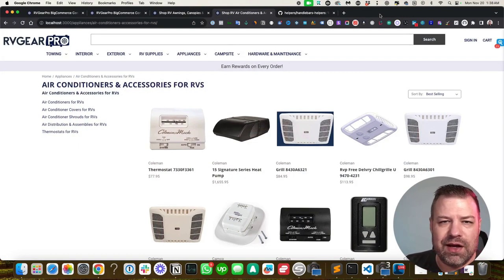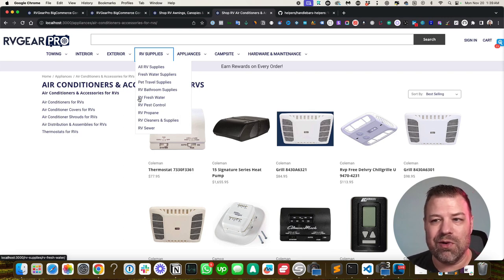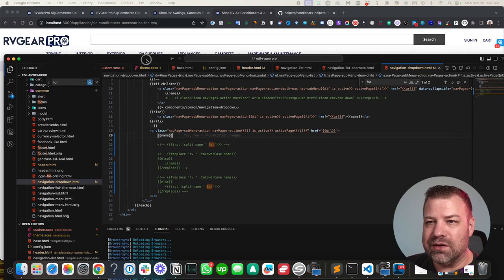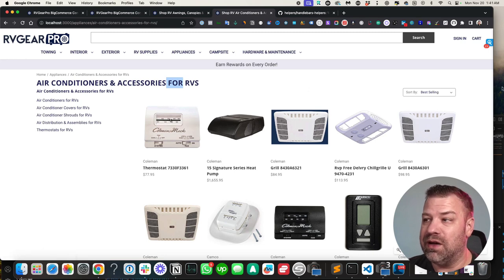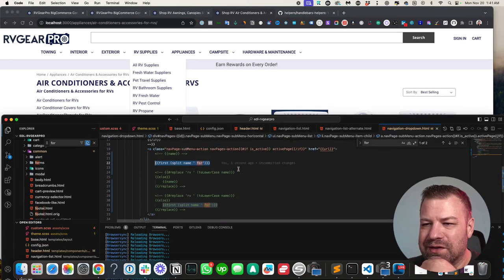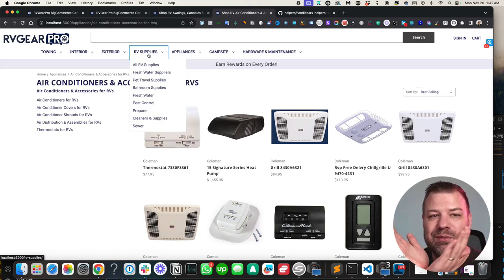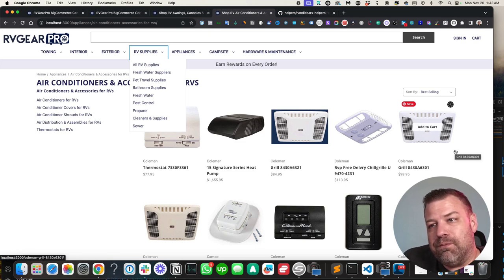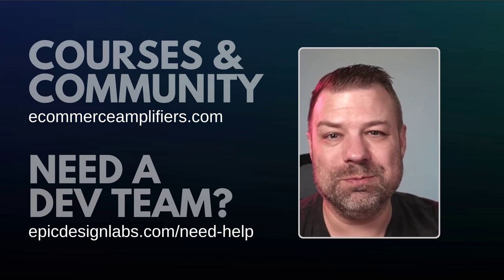Longtail Category Menu Fix BigCommerce Expert Series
In this insightful episode of the BigCommerce Expert Series, Kal Wiggins unveils practical strategies for optimizing category titles for SEO while maintaining a clean and user-friendly menu design. Discover how to effectively handle longtail category names such as "Generators for RVs" without cluttering your menu, using advanced coding techniques on BigCommerce and Stencil. This tutorial is a must-watch for anyone looking to enhance their eCommerce site's SEO and improve overall navigation for a better customer experience.